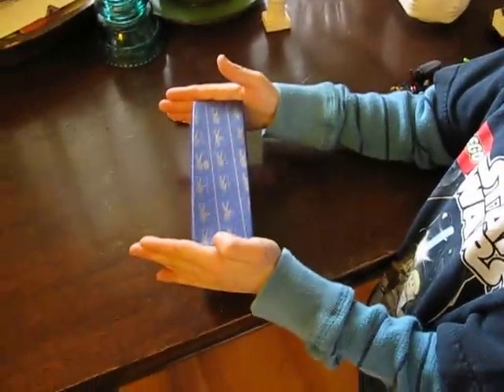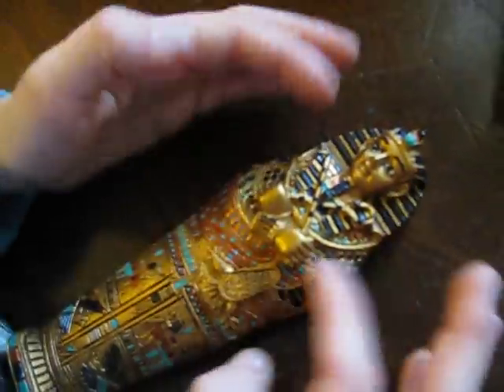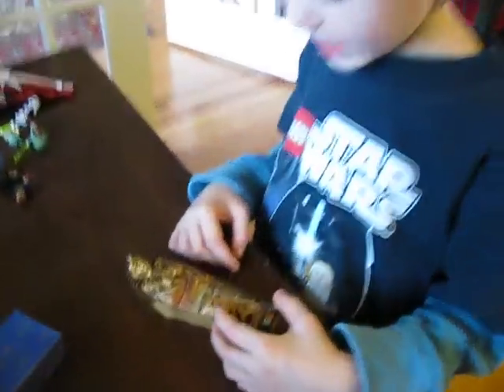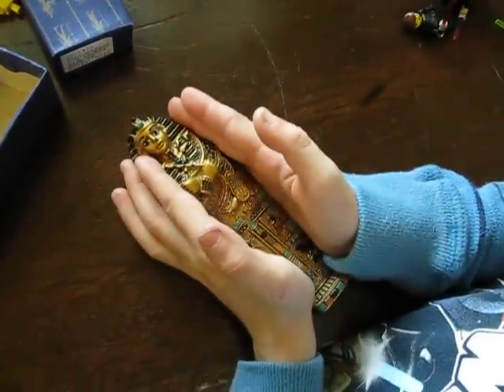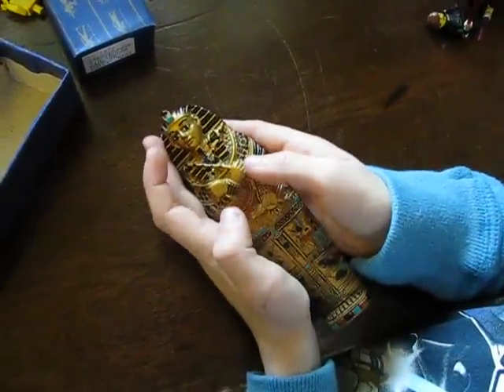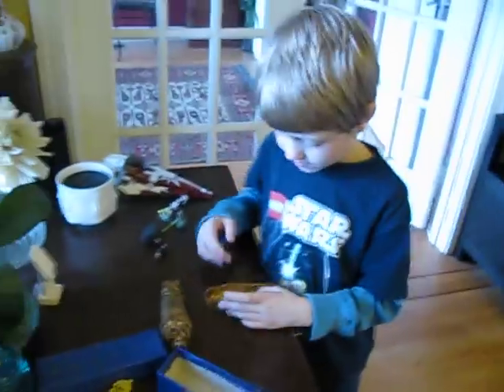King Tut Mummy review